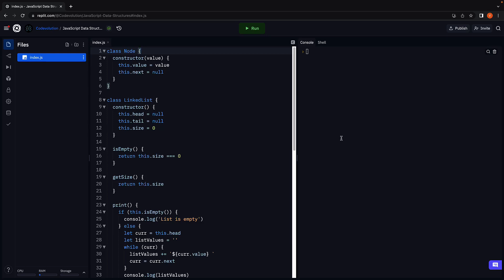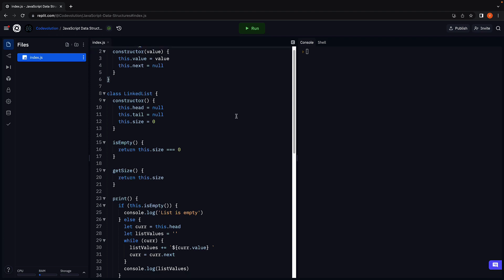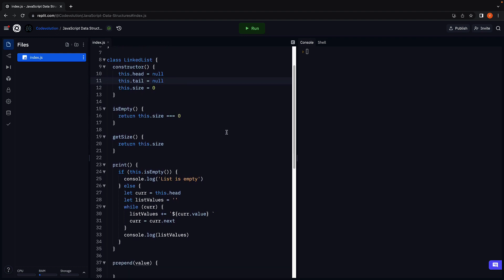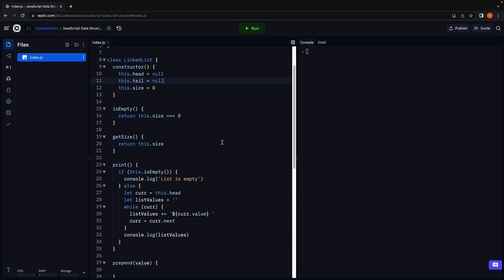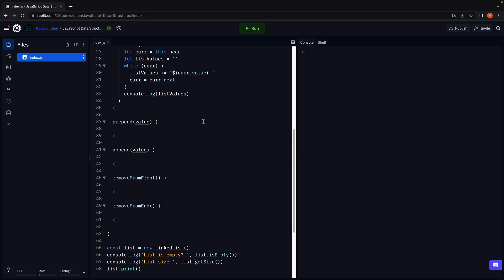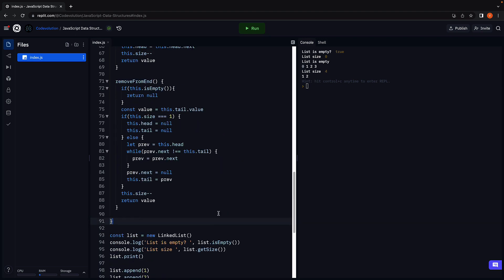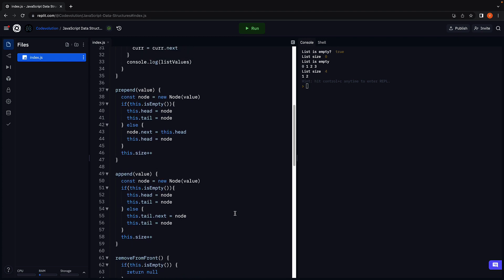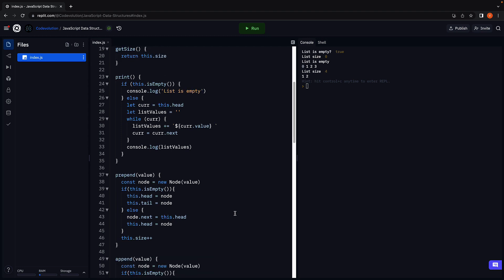JavaScript Data Structures - 24 - Linked List with Tail Implementation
Linked List with Tail Implementation